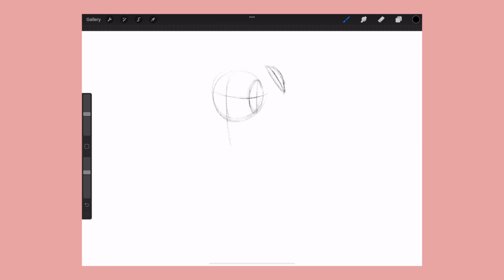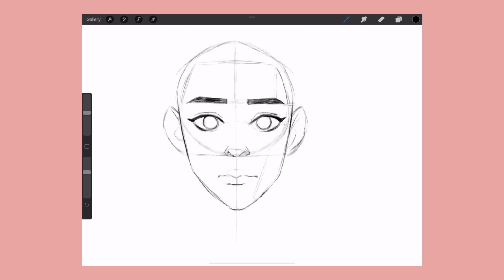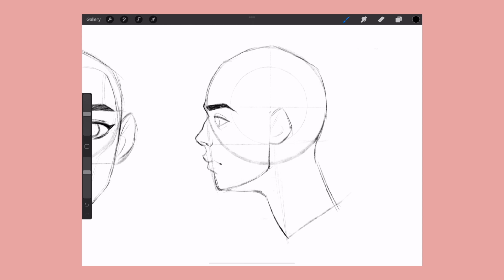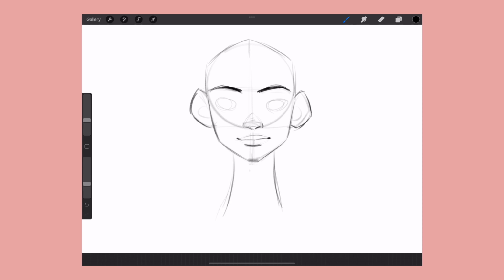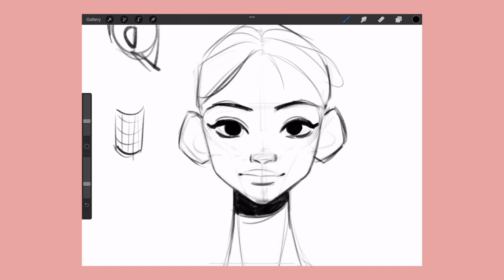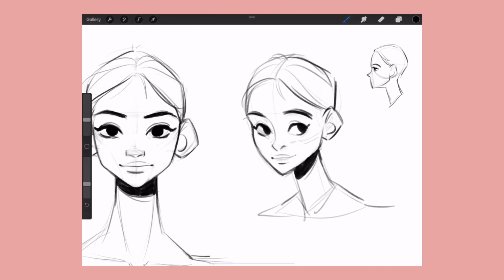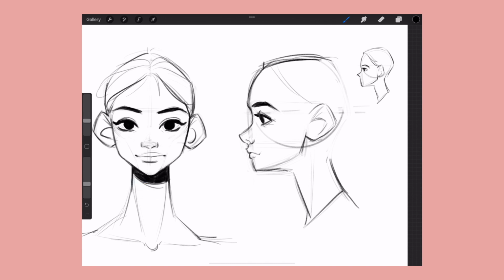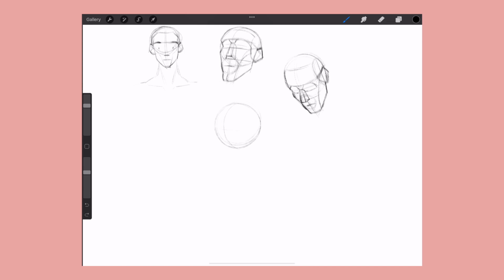how to draw the head - character design tutorial ✏️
I make these tutorials for my lovely patrons every month and I thought I'd share this one from April with all of you 🎥✏️
You can find all 30 past video tutorials in the arctic fox tier